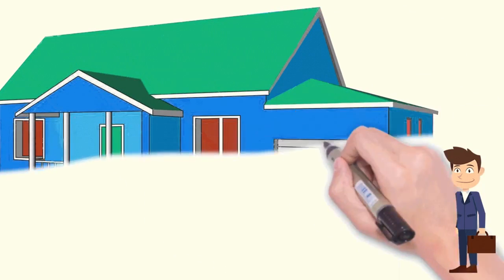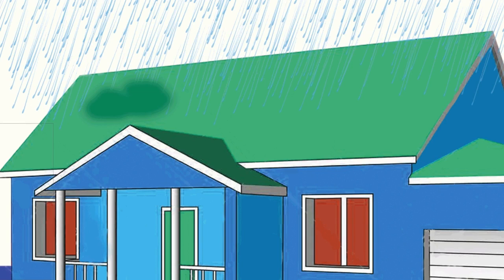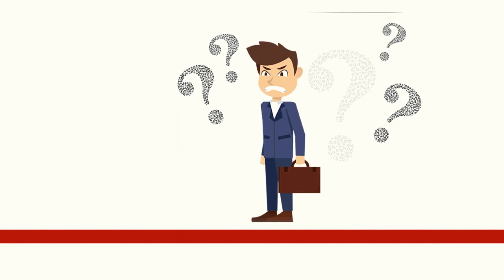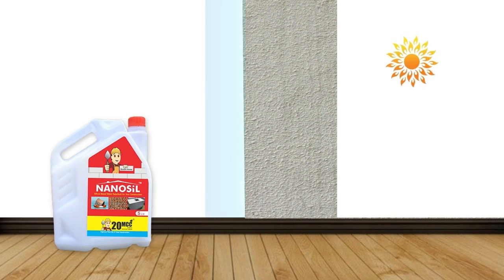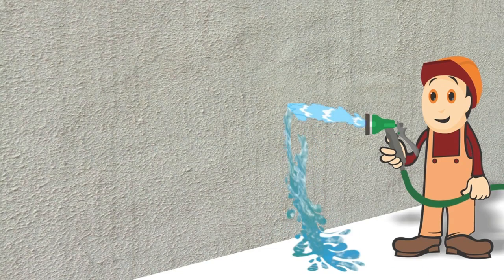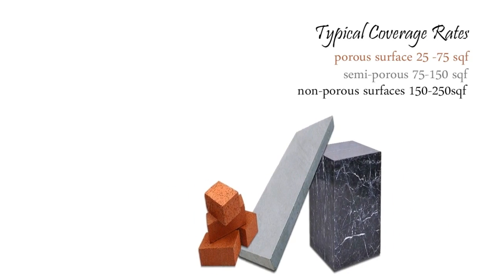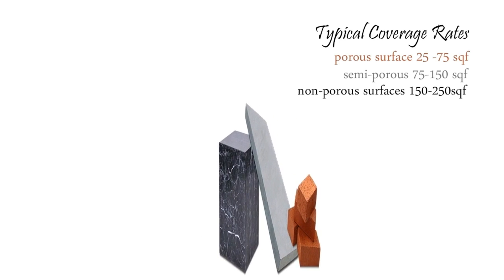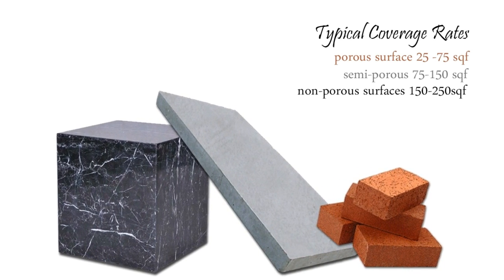20MCC | Apply Waterproofing Agent on Interior or Exterior Walls.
There are so many benefits of using waterproofing products, apply for basement, kitchen, terrace, bathroom, toilet and interior/exterior home walls.

Benefits of Waterproofing: 👇🏼

** Ready to use, brush or spray applied.
** Effective protection even in heavy rain.
** UV resistant.
** Does not affect the appearance of base substrate.
** Alkali resistant.
** Improved thermal insulation.
** Allows substrate to breathe.
** Solvent free & low VOC.
** Prevents Painted surface from algae & dirt pickup.

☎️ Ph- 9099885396